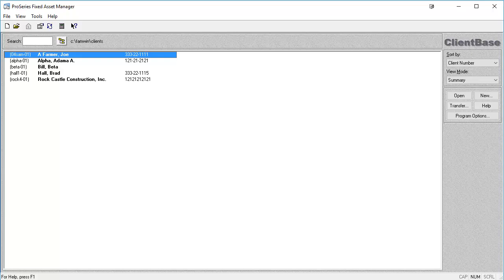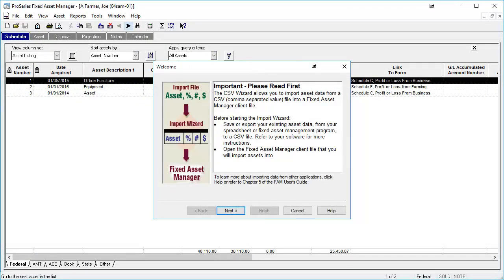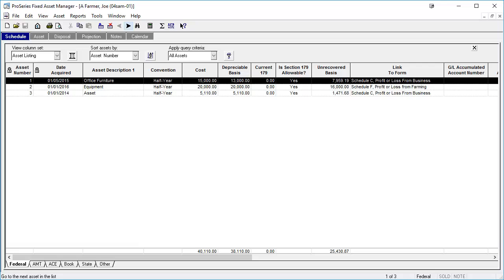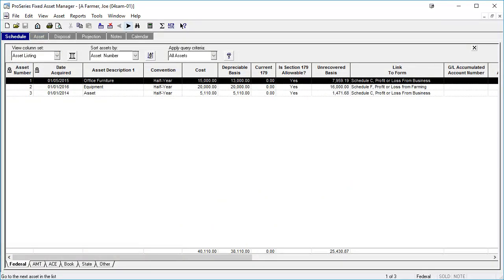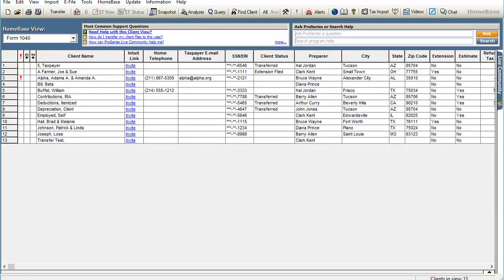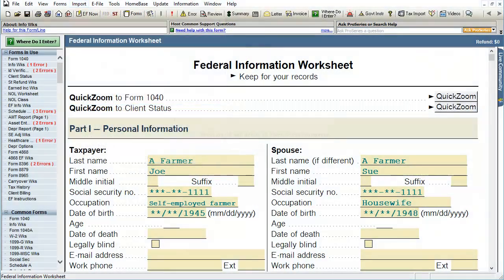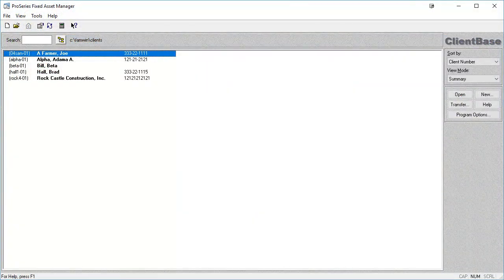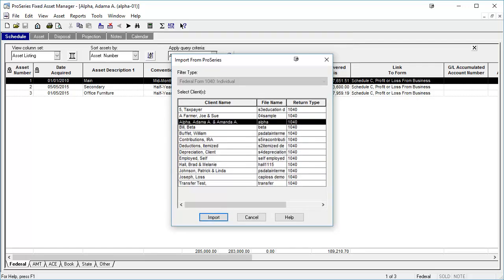ProSeries - Fixed Asset Manager, Import and Export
Import assets into various activities in ProSeries, such as Schedule C and Schedule E, directly from ProSeries Fixed Asset Manager.

Sold separately